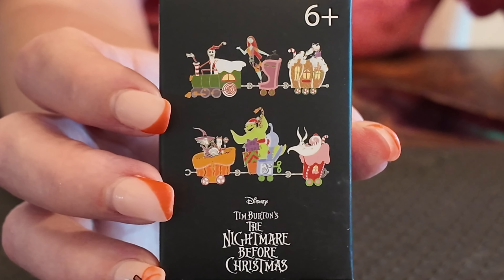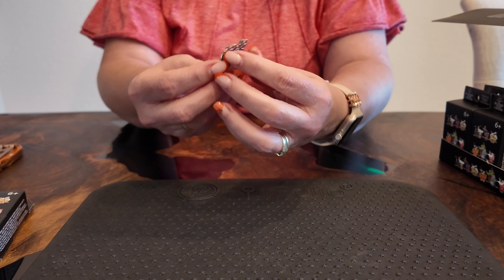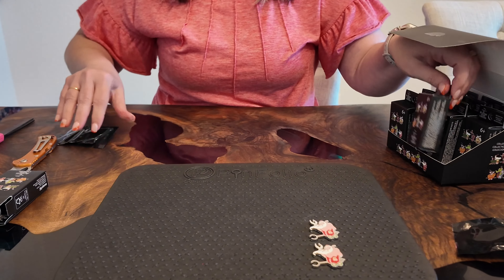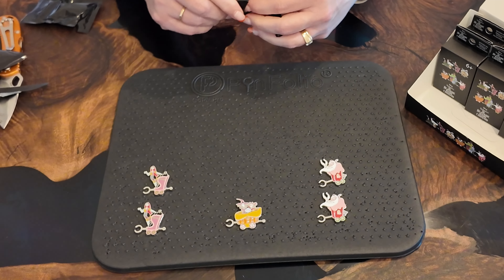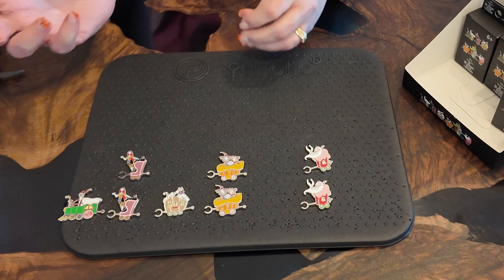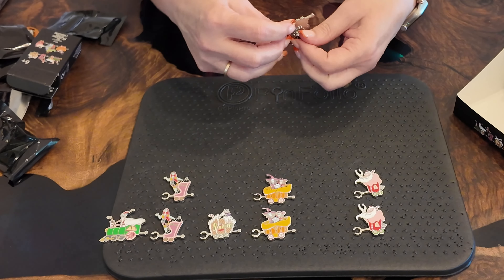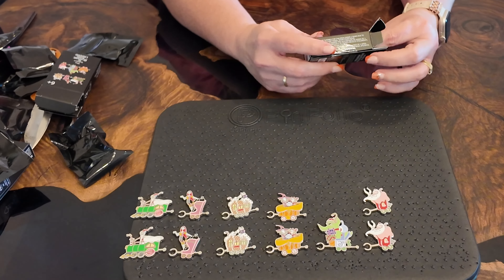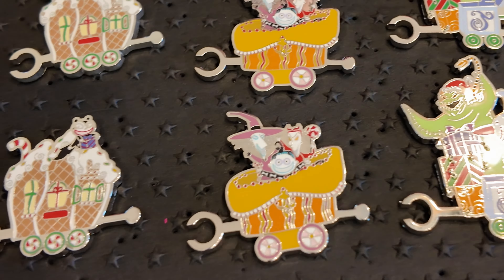12 Boxes of NBC Christmas Train Pins to Unbox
We bought a box of 12 Nightmare Before Christmas Christmas Train Pins to see if we can get a whole set.